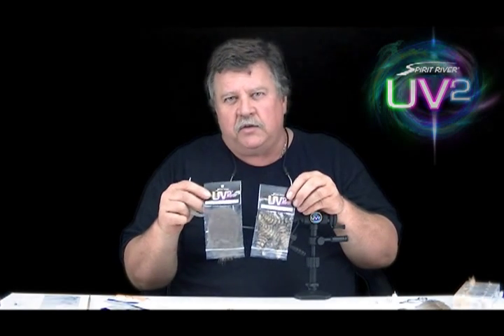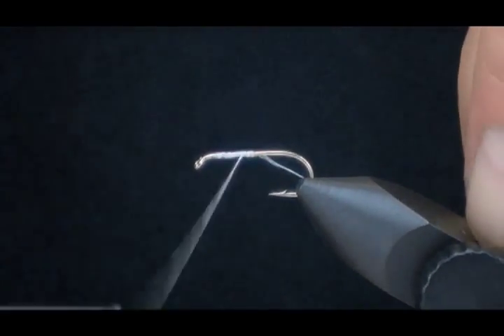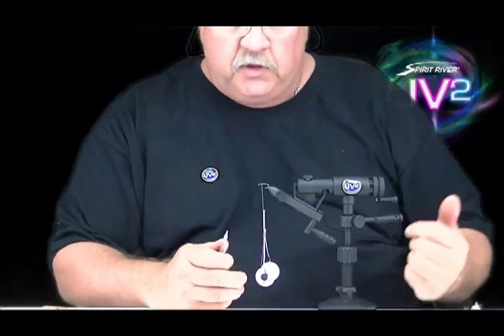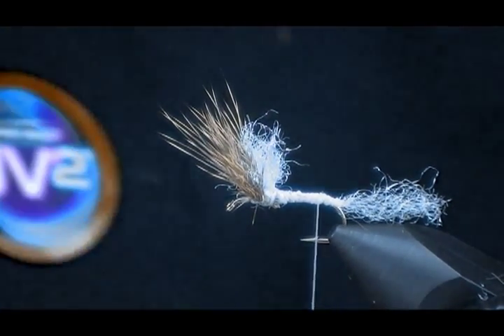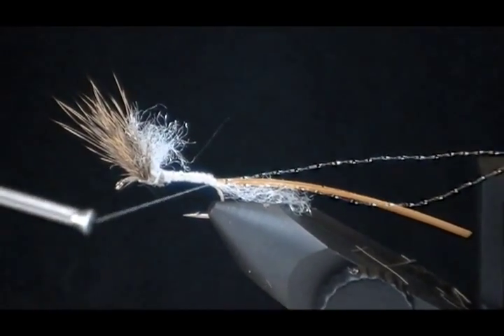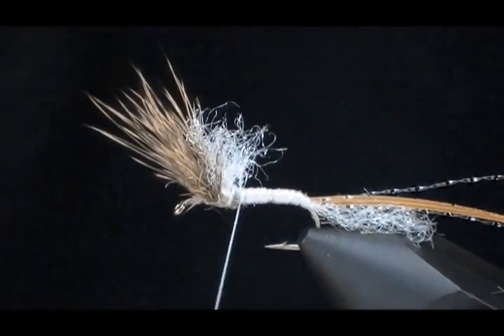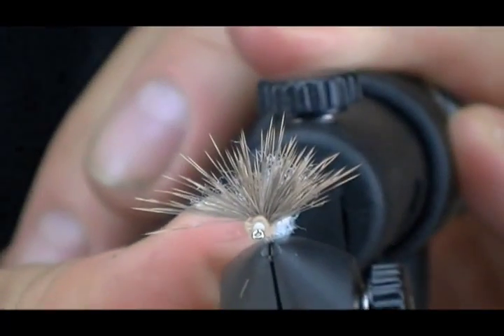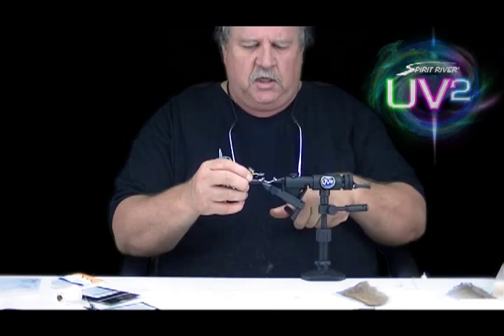Sparkle Dun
Bill showing how to tie a UV2 Sparkle Dun. Please 'Like' and comment! Hope you enjoy the video!